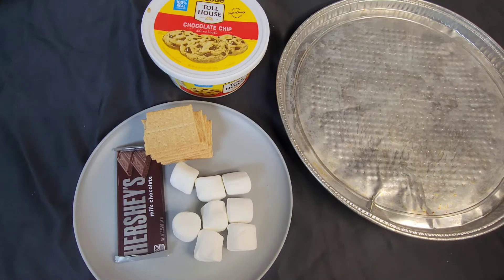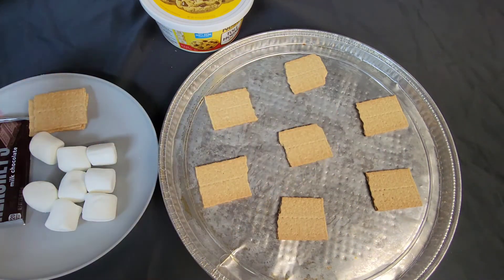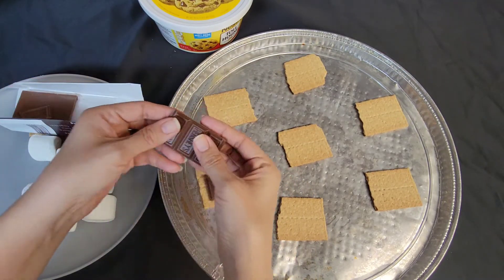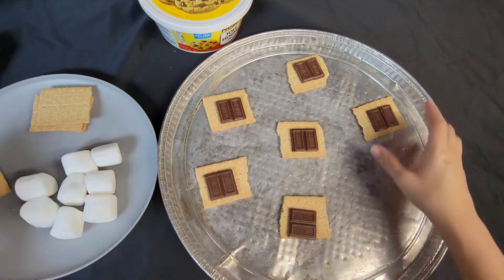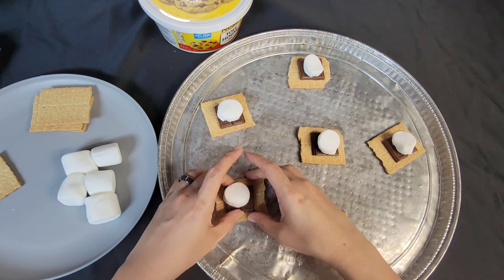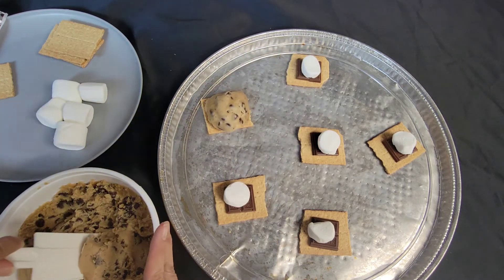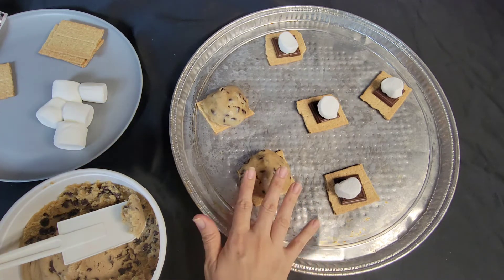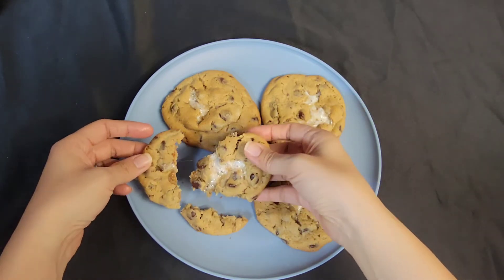Chocolate Chip Marshmallow Gramcracker Cookies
Hey Loves, thank you for visiting our channel. In this video I show you how to make these yummy cookies. I had so much fun making these. Hope you all enjoy this video. Please Stay Safe out there loves. We love you all so much.